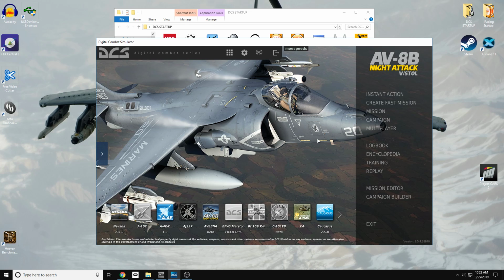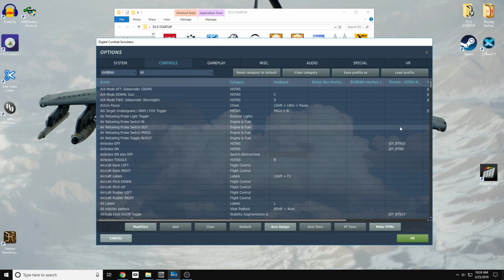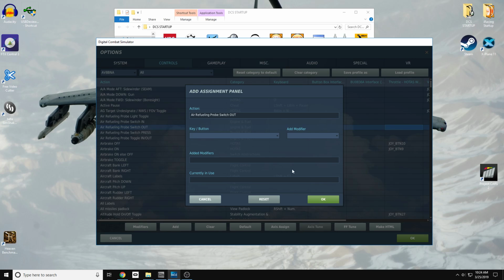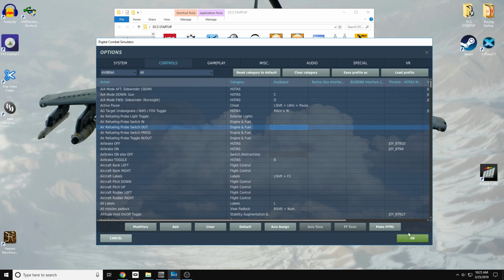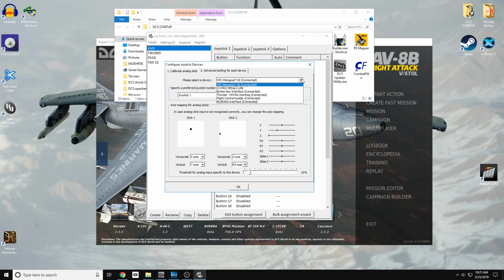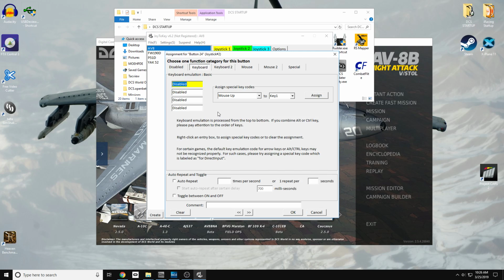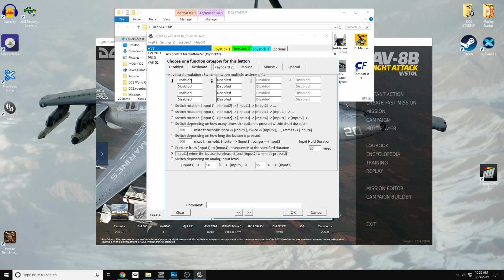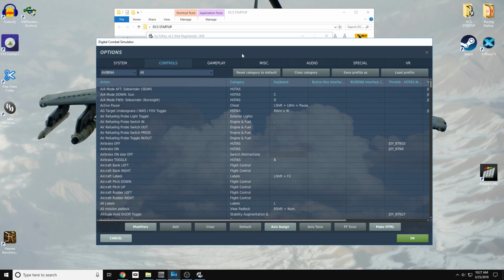How to map a Warthog switch so it's truly 2 positions in DCS using JoyToKey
How to map a switch or button in DCS so it acts like a true 2 position switch, using JoyToKey.

If you are looking for a dedicated, US Based AV8B squadron in DCS, please check out